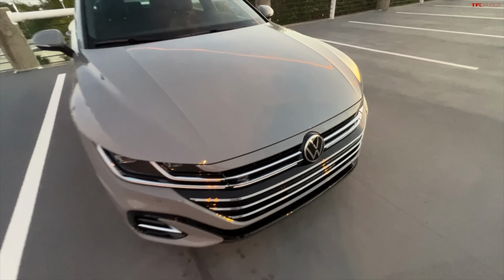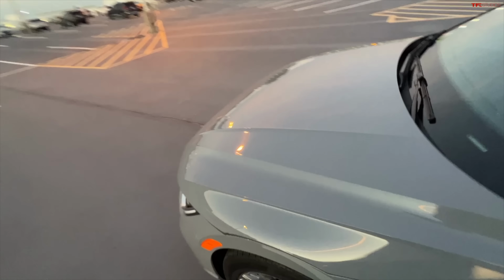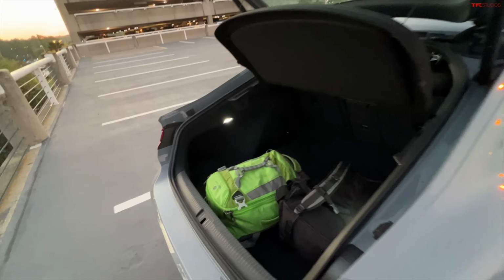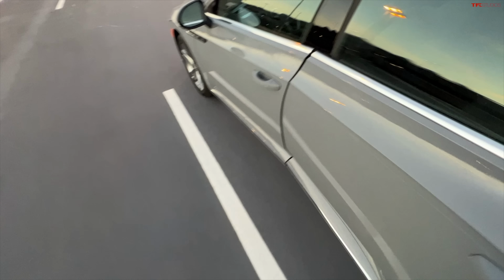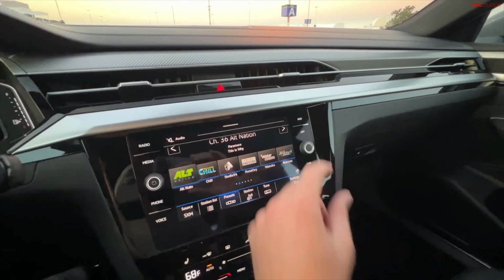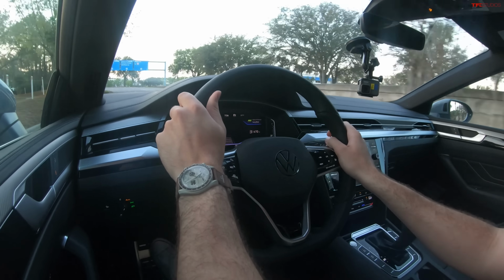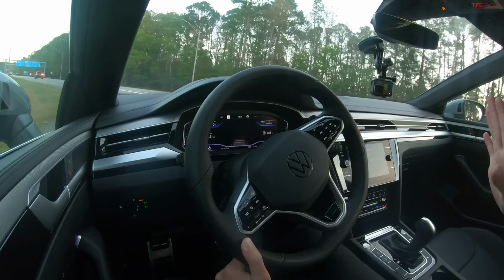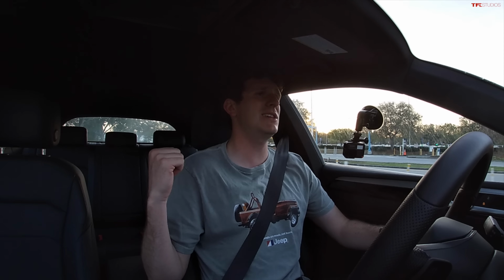The 2023 Volkswagen Arteon Has One of the BEST Designs in the Business — Without the Audi Price Tag!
It may be underrated (and not exactly a hot-ticket seller), but the 2023 Volkswagen Arteon is one of the best-looking cars in its class that you can actually get at a reasonable price! Tommy covers the details in this full driving review.